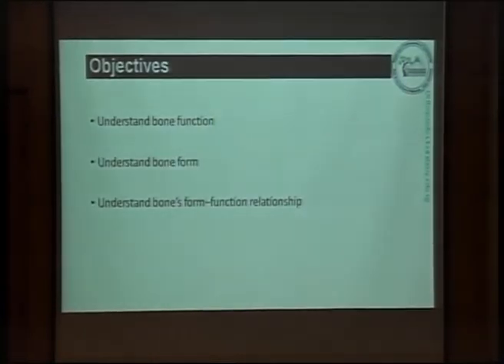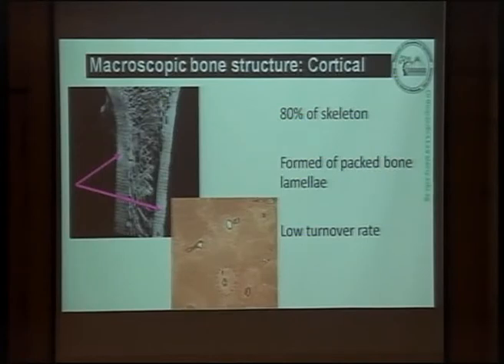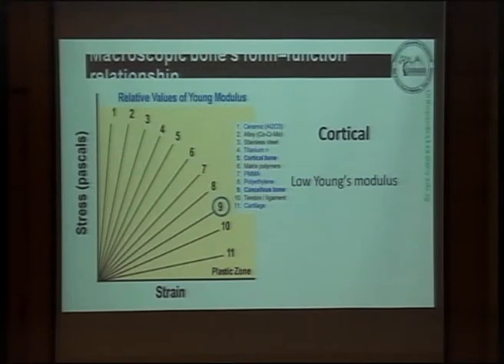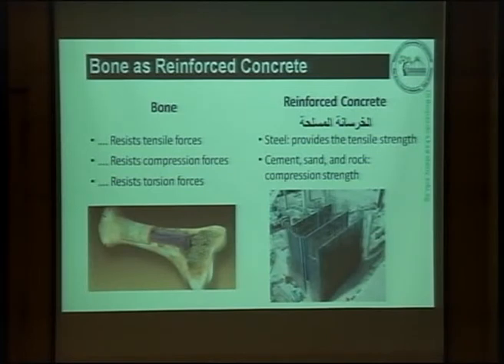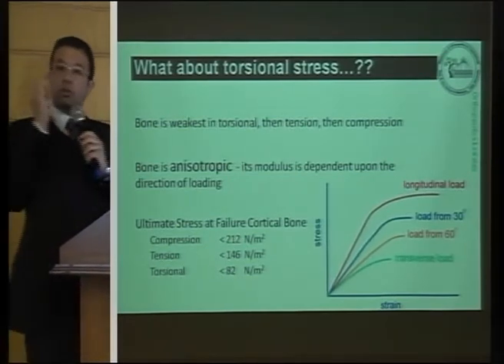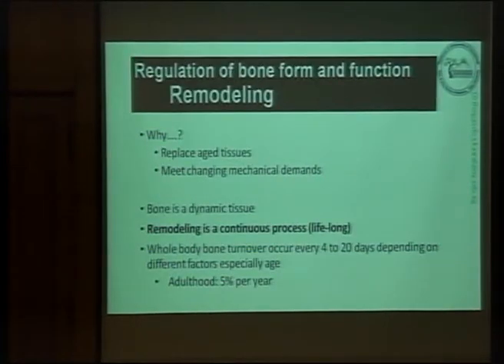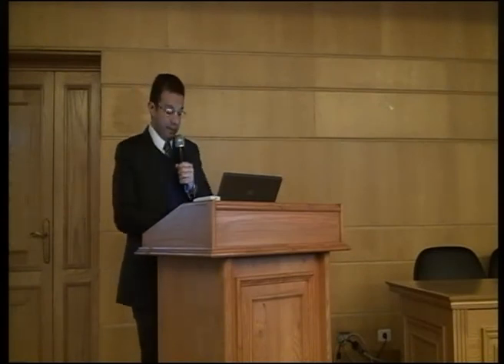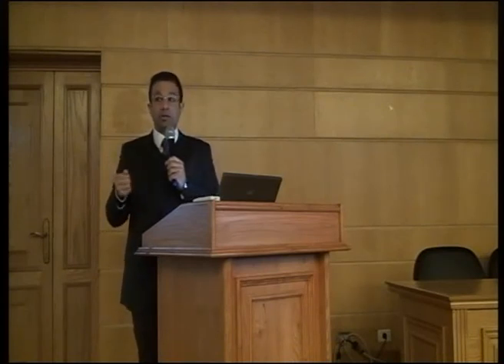Bone form & function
Basic Orthopedic Science Course 2015 by Dr. Ahmed Hazem